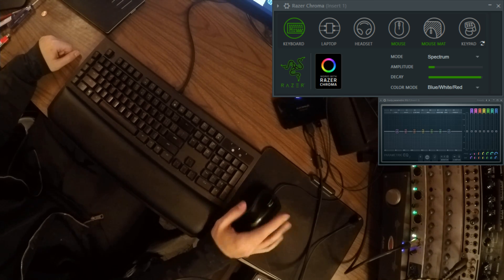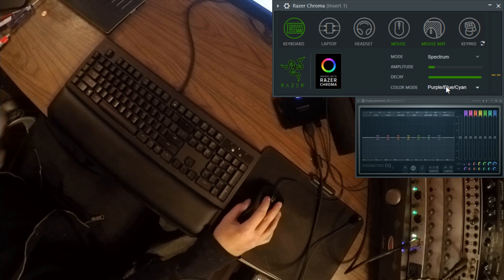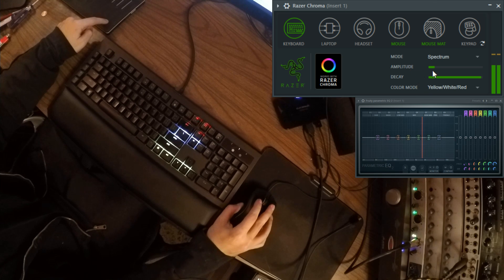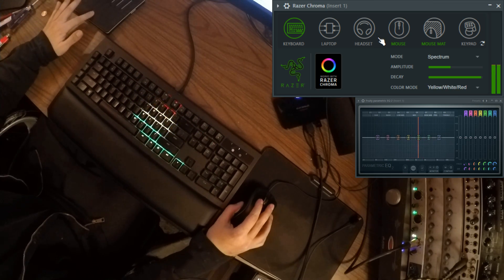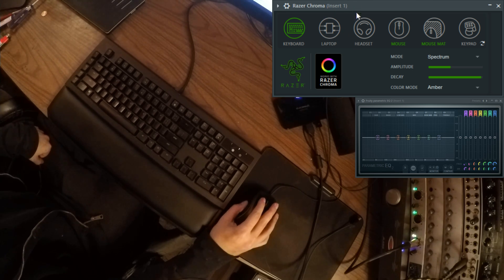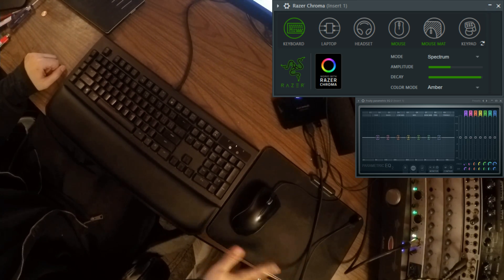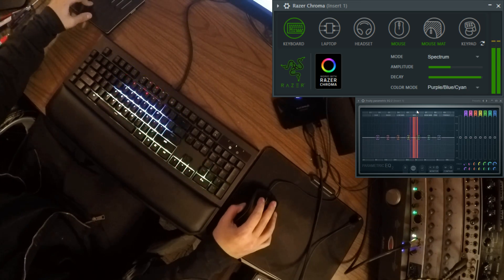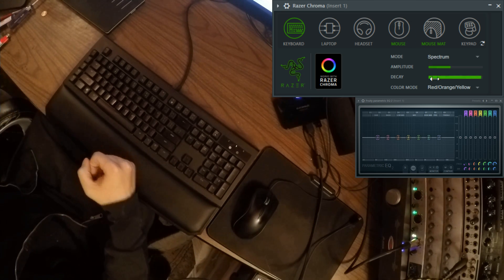The Chroma Plugin in FL Studio Spectrum Mode